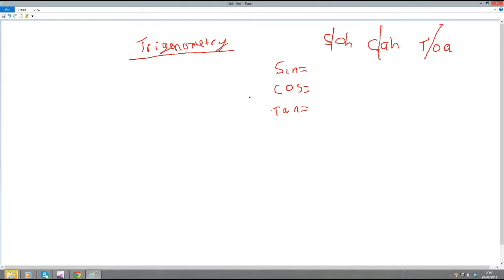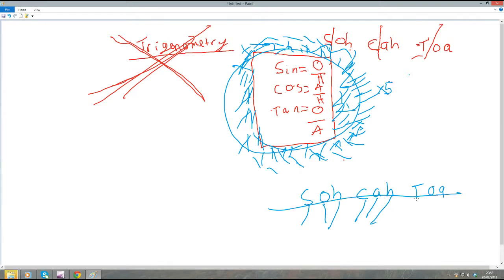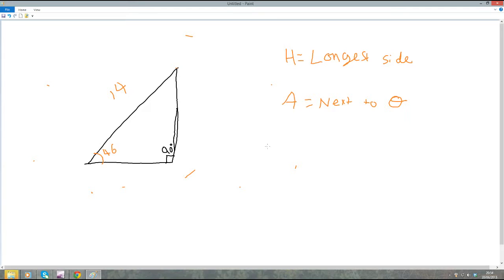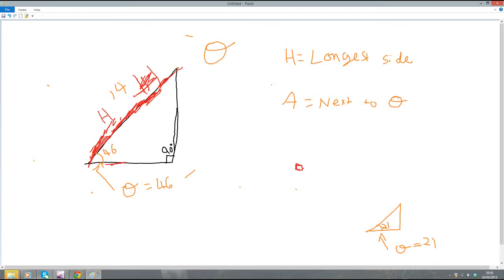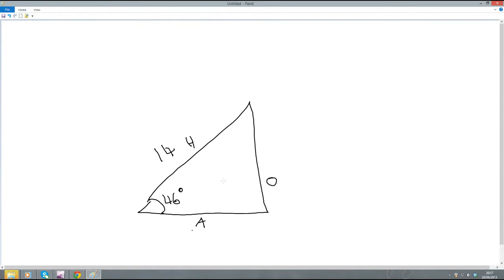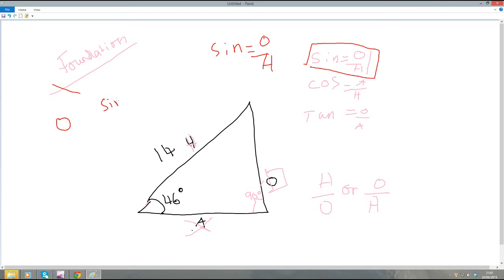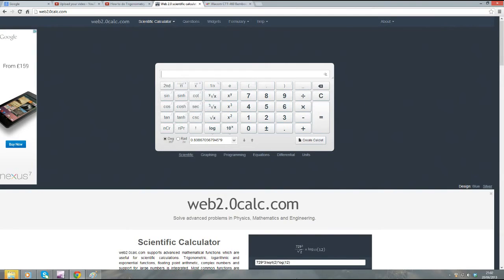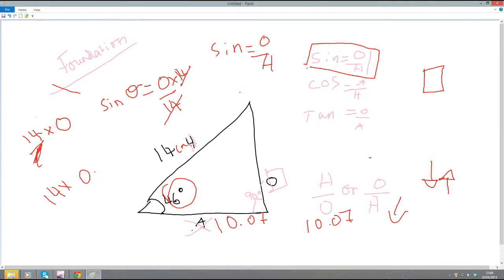How to Do Basic Trigonometry (In Depth)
This is a remake of my old video, with the exception of this being on more detail... Sorry in advance for the messiness DDDDDDDDDDDDDDDDDDD: